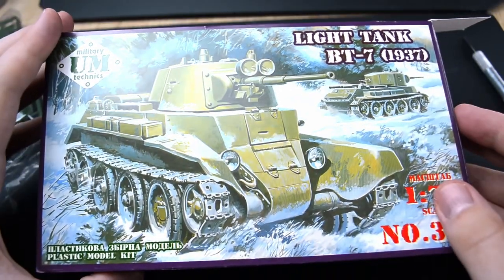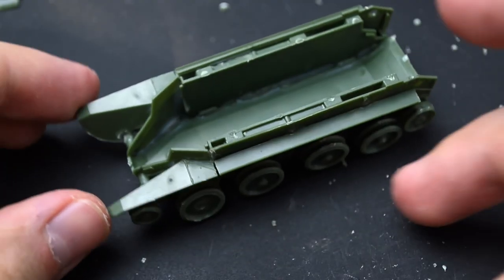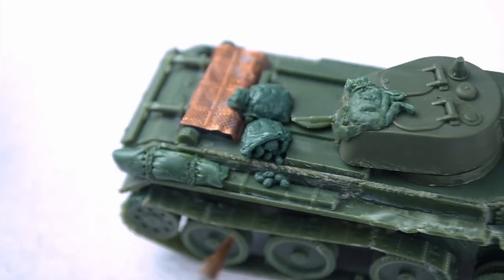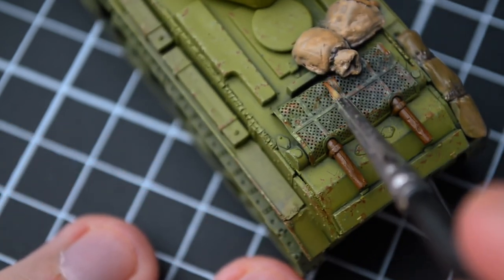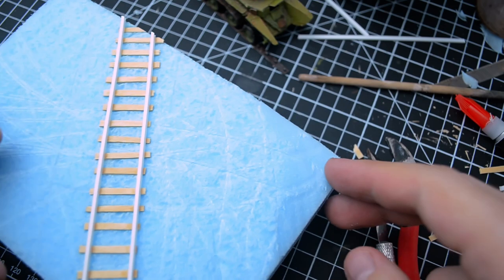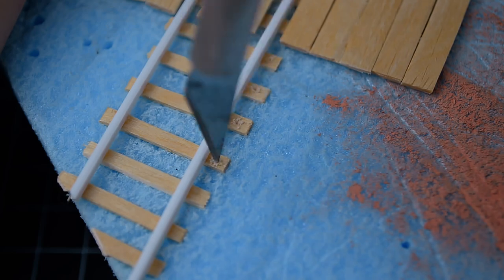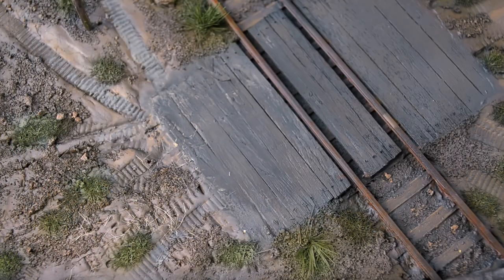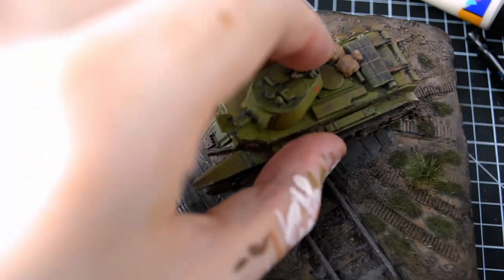NOT ON TIME a 1/72 Scale Soviet Tank Diorama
Hello! In this video, I'll guide you through the process of assembling a 1/72 scale model of the Soviet BT-7 tank, sharing valuable scale model tips and techniques along the way. You'll also witness the painting of figurines from the Orion company to enhance realism. The video culminates in the creation of a captivating diorama, set during WW2, portraying the BT-7 tank trapped at a railroad crossing. Join me for insights into tank modeling and immersive scale modeling artistry!

Figure kit -  UM - BT 7 1/72. Orion Soviet Tank Crew 1/72.